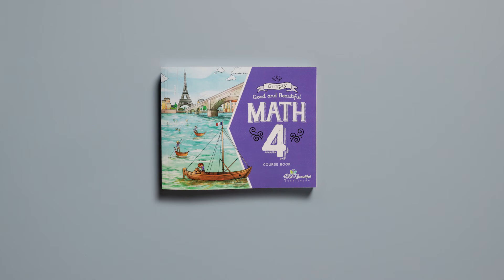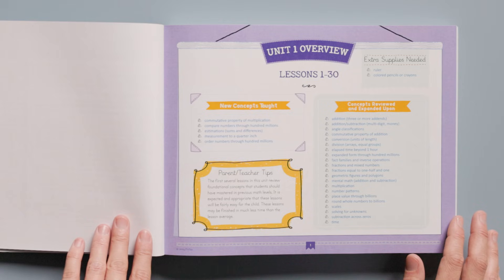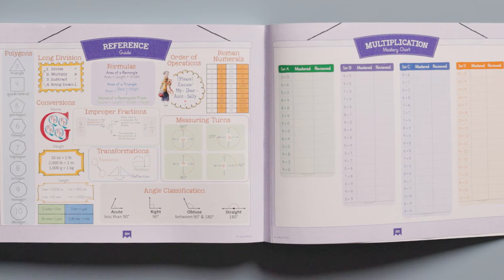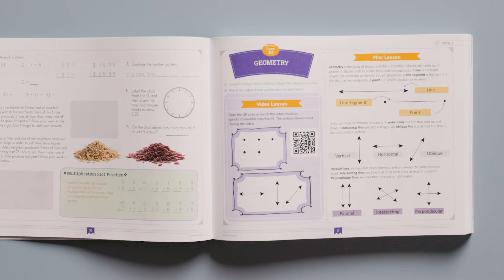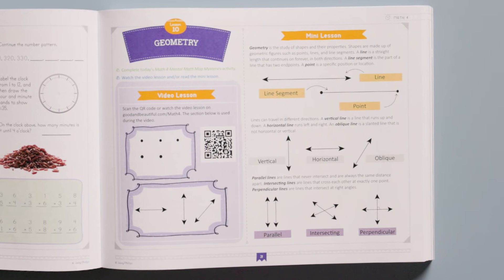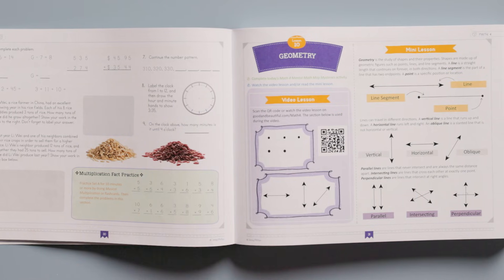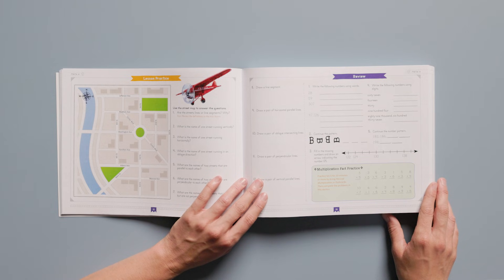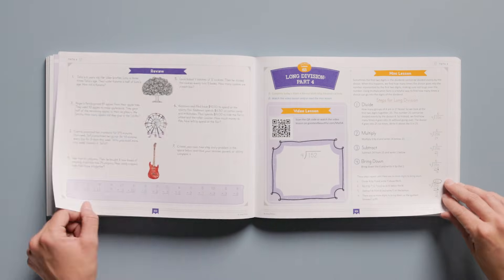4th Grade Homeschool Math | Flip Through | The Good and the Beautiful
Get an inside look at Simply Good and Beautiful Math 4! This 4th-grade homeschool math curriculum includes a 120-lesson coursebook, mental math workbook, and physical answer key. Lessons are taught through original teaching videos, but all work is completed in the course book. This unique approach makes the course almost completely student-led.

(0:00) Introduction
(0:22) Independent Lessons
(0:59) Inside the Course Book
(1:10) Unit Overview
(1:31) Unit Assessments
(1:41) Reference Page
(1:50) Layout of a Lesson
(2:03) Mental Math Book
(2:37) Map Reward You Choose Book
(3:34) About Video Lessons & Mini Lessons
(4:14) Example Video Lessons
(5:56) Lesson Practice and Review
(6:32) Example Pages
(7:08) Lessons Without Video
(7:20) Downloading the Free Course Book
(7:32) Why Simply Good and Beautiful Math?
(8:17) A Student-Led Course
(9:00) Parent Involvement
Spiral Math | Why It Works: youtu.be/avydk6SnMJ0